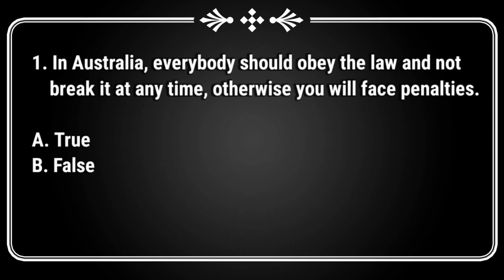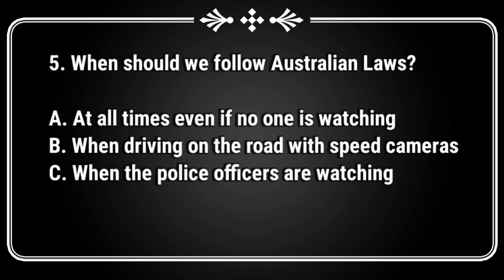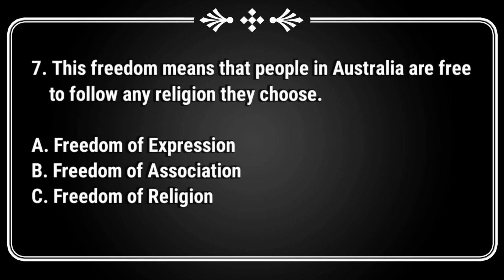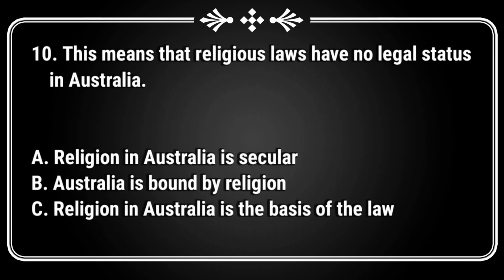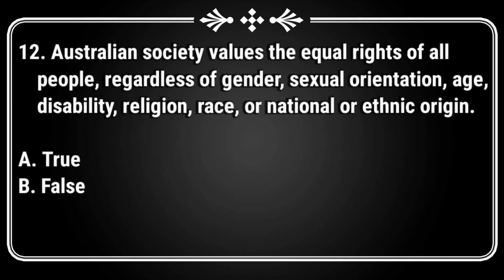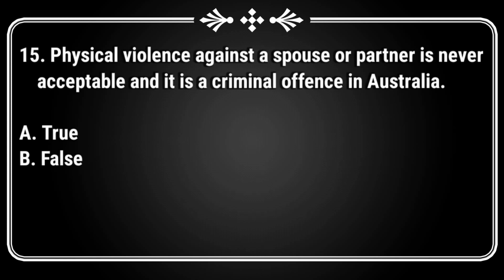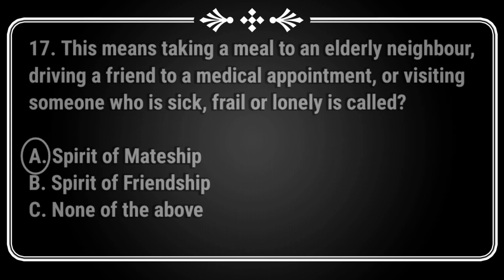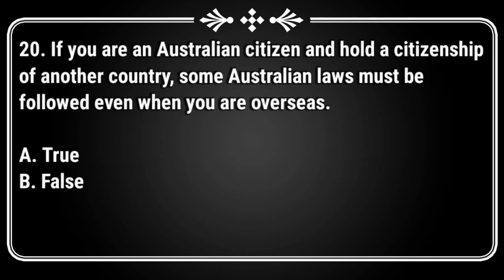Australian Values Test Questions 2026-2027 🇦🇺 | Australian Citizenship Test 2022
If you need further clarifications, please visit Australian Citizenship 'Our Common Bond' Testable Booklet as attached below: